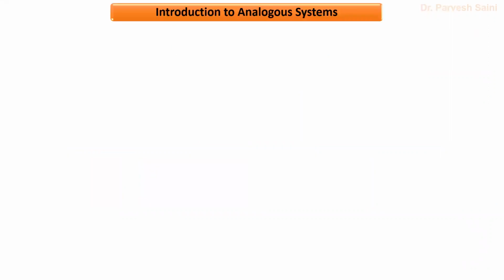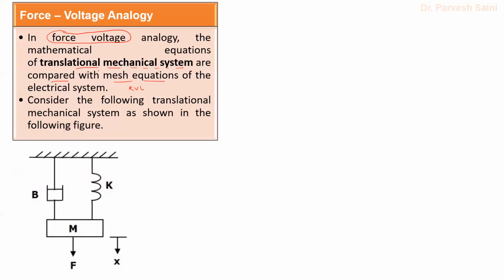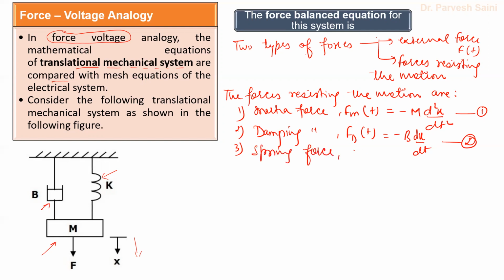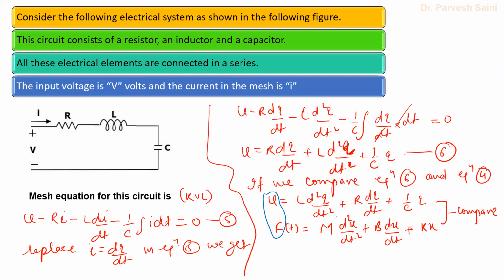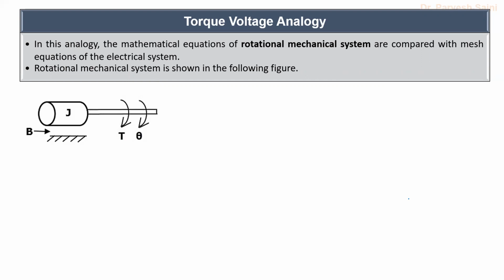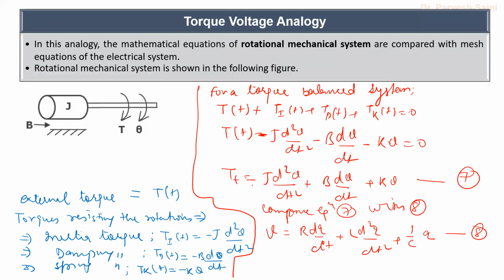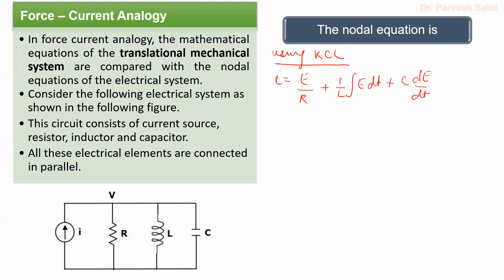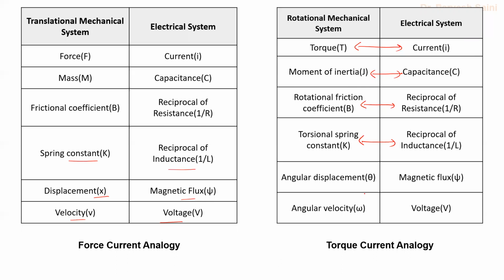Lecture 4 || Analogous Systems || Control Systems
In this video, the analogous systems have been explained. Also, the various electrical - mechanical analogies have been discussed.